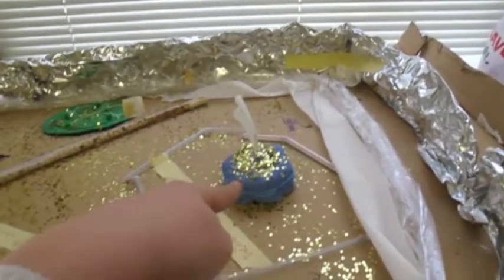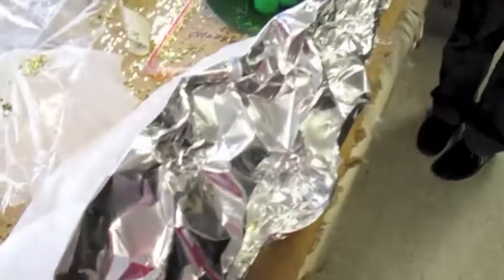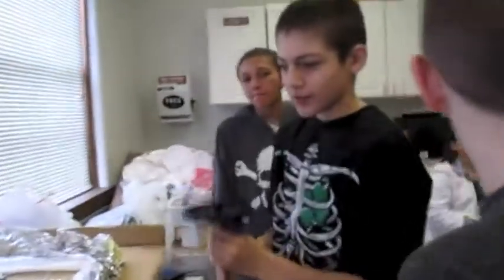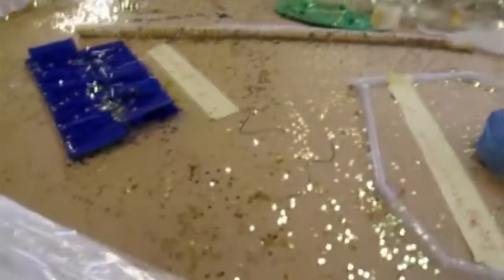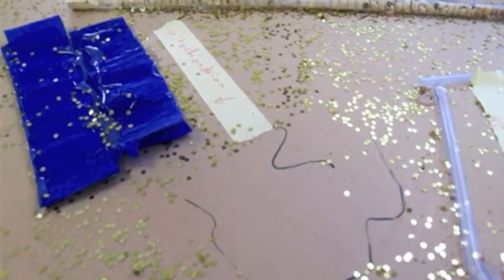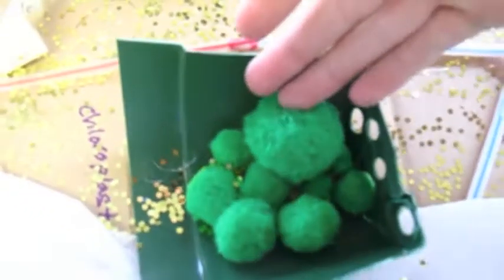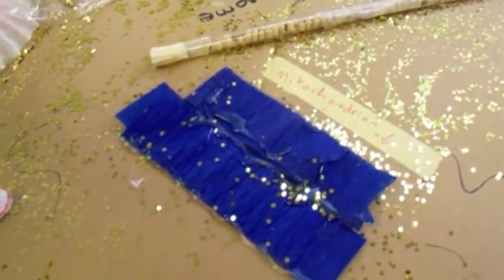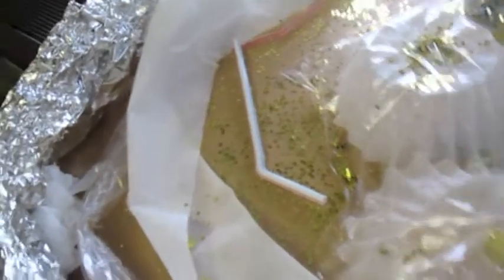Plant Cell Tour- 6th grade science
Student Teaching Portfolio